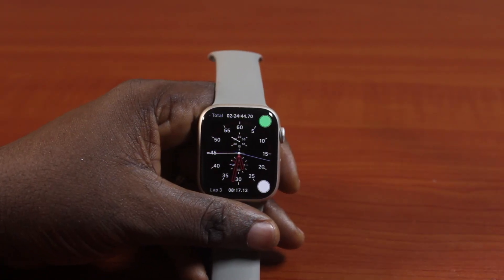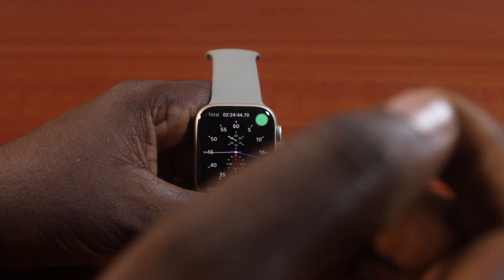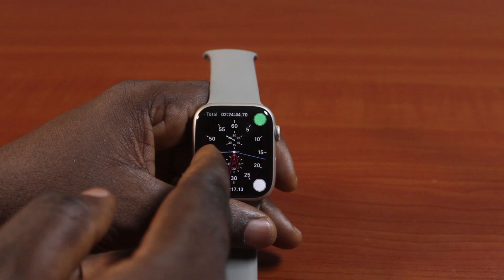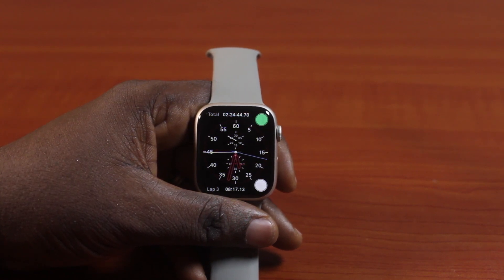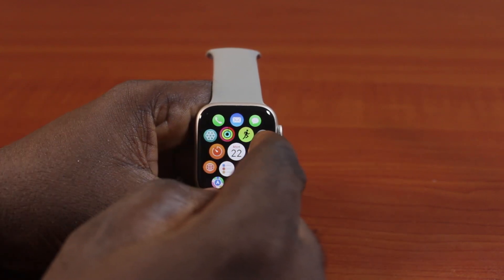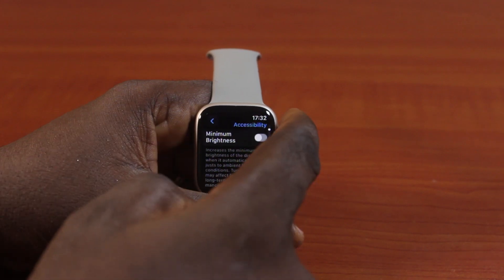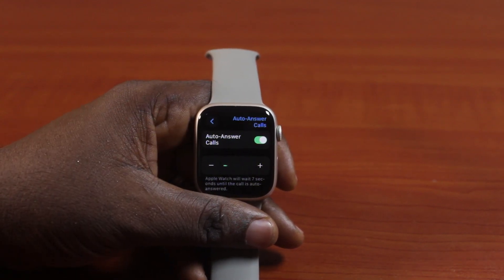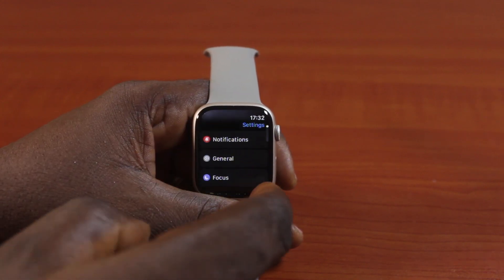How to Disable Auto Answer Calls on Apple Watch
Cheap iPhone
Cheap Samsung Phone
Cheap Apple Watch
Cheap Digital Camera
Cheap YouTube Microphone
Cheap MicroSD Card